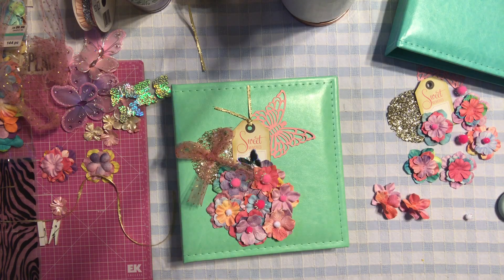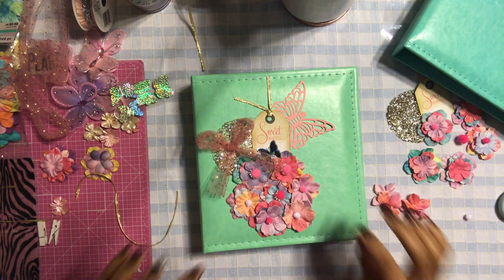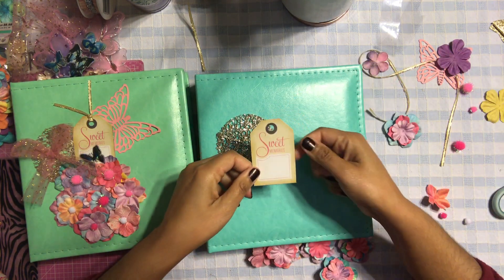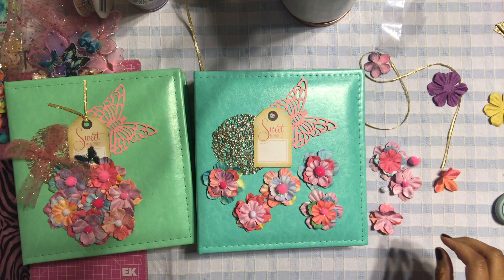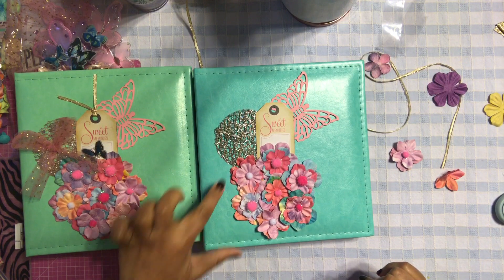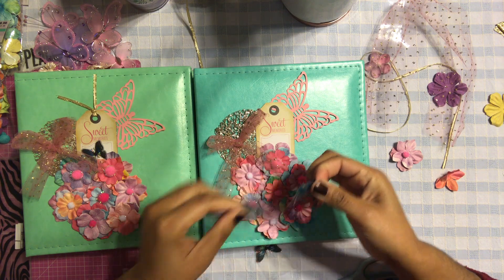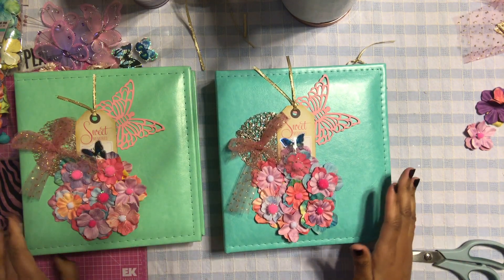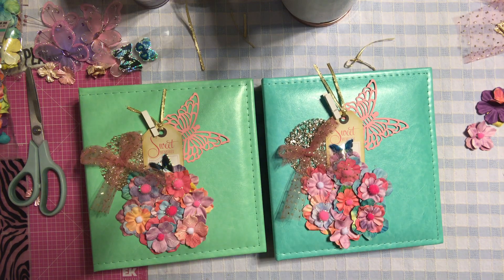How to Make Scrapbook Album Cover, DIY Pregnancy Journal Cover - Unique Handmade Gifts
Welcome crafty friends
Here's tutorial on how to  creative memories album,
photo pregnancy journal or documentary album cover
full of beautiful floral flowers and embellishments

 Enjoy xoxox   & Thumbs Up
                                      Christmas Series